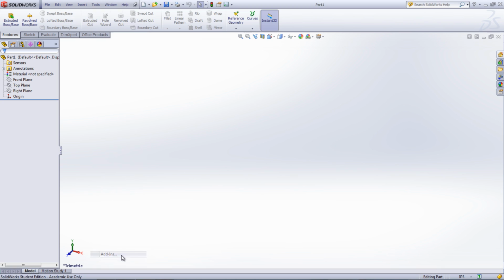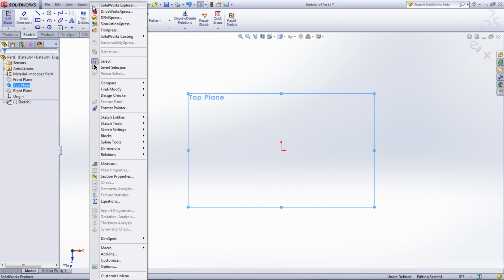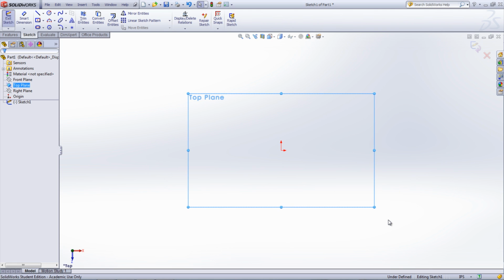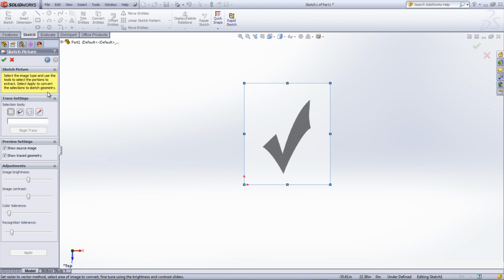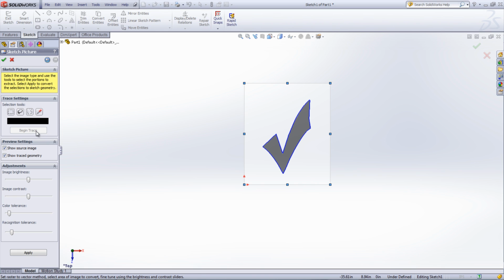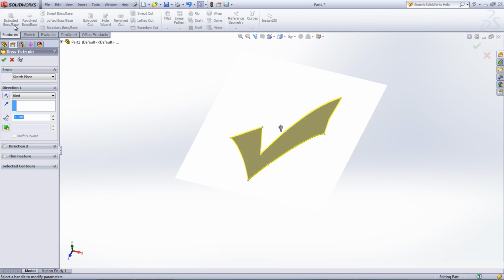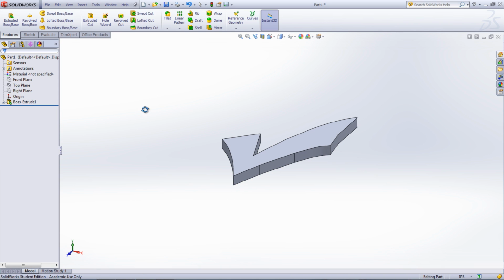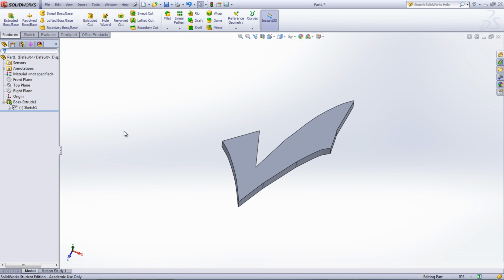Sketch Pictures Help in SolidWorks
Are you trying to create SolidWorks sketches that are based off of pictures or hand drawn sketches?  If you are, this video will show the basics of how to open an image file within a SolidWorks sketch and use it to create a sketch.  This tool can be very useful to create accurate models fairly quickly.